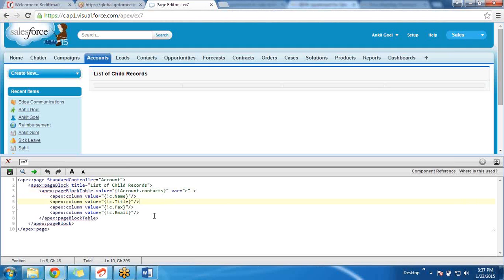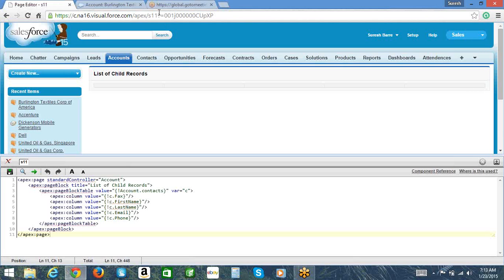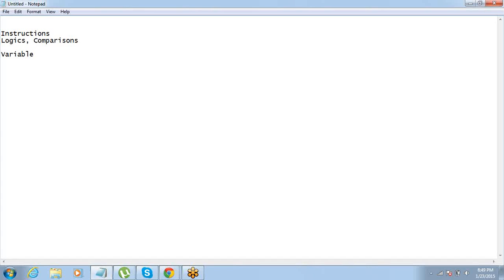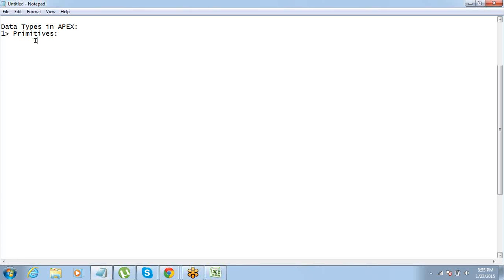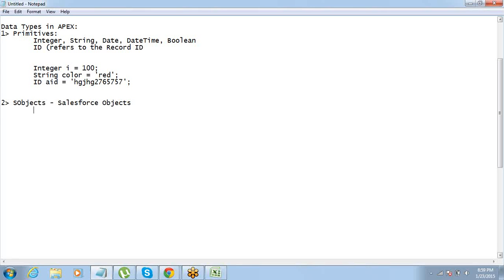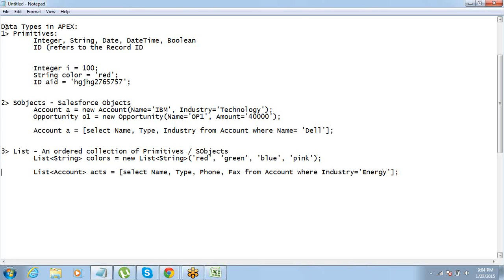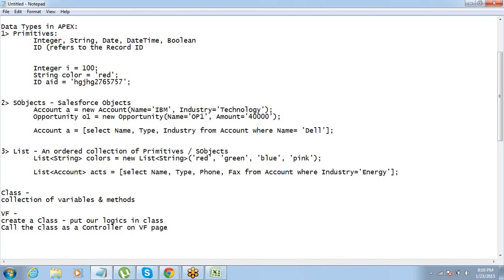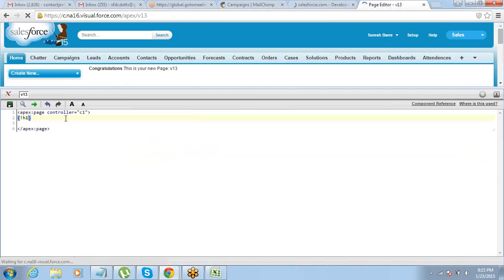Salesforce Platform Developer 1(Developer I) Certification Training